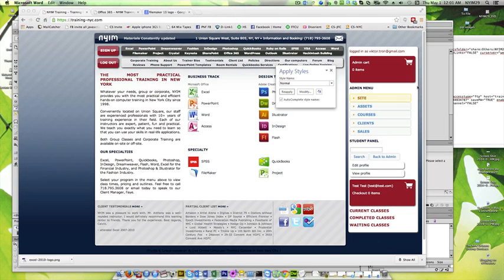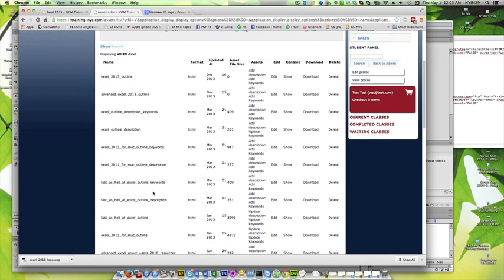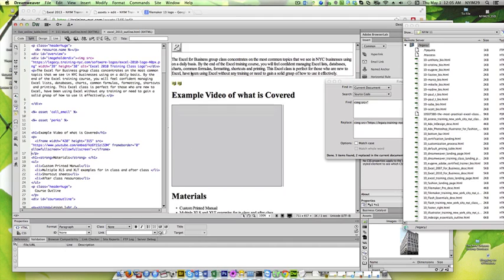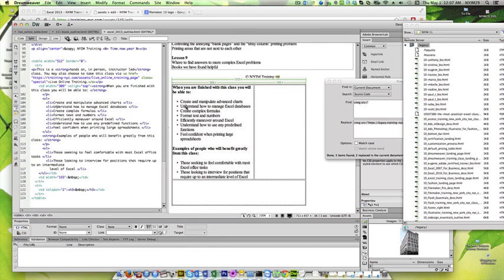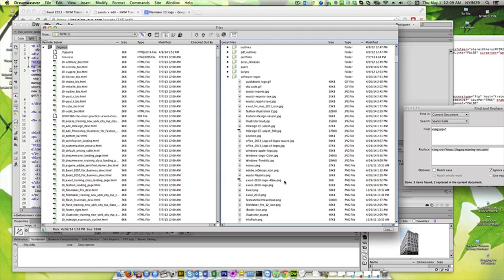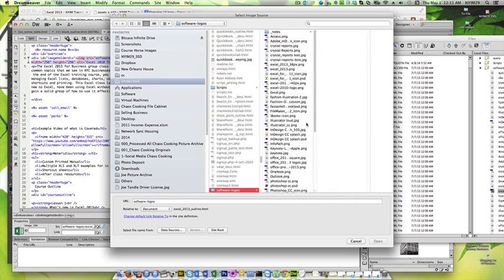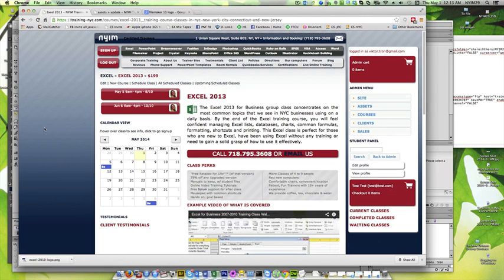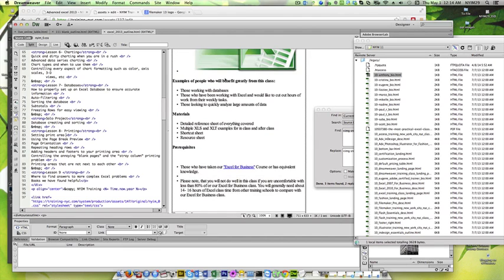NYIM10 How to change old outlines to new layouts